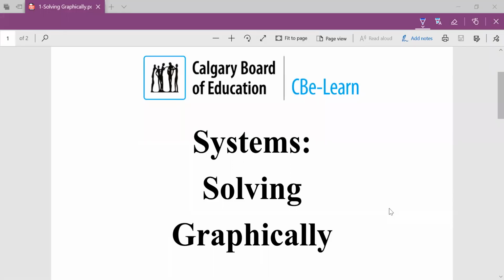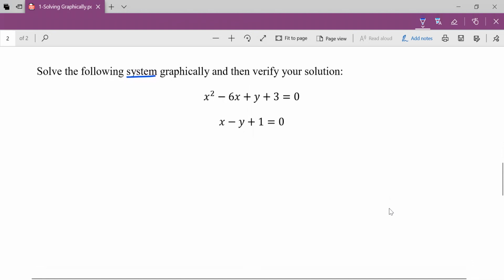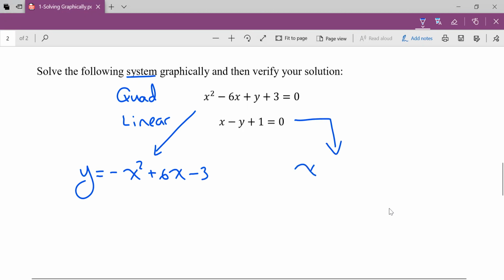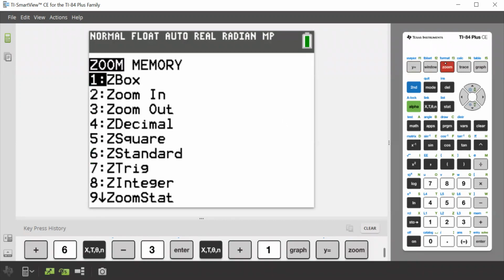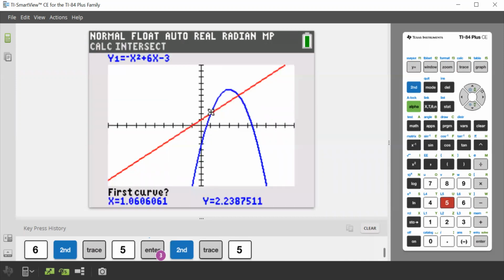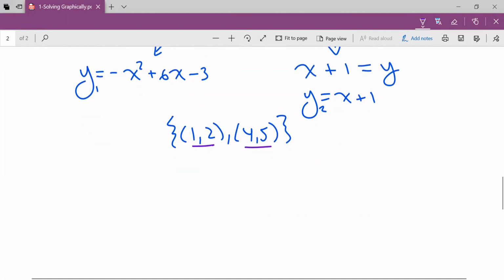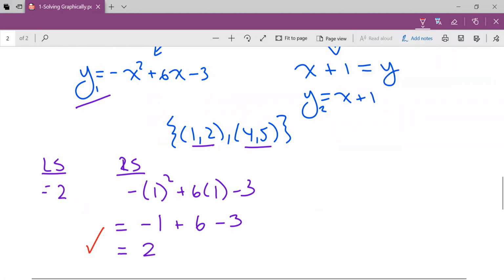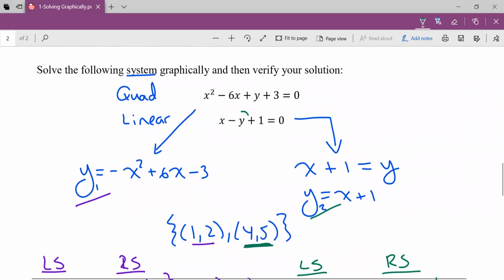1 - Solving Systems Graphically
In this Math 20-1 video, we learn how to solve systems of equations graphically.